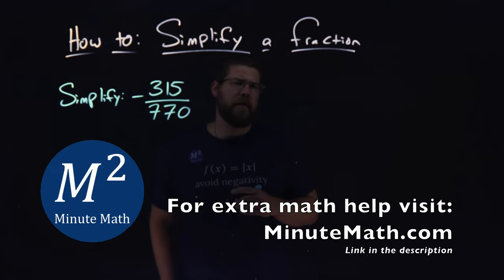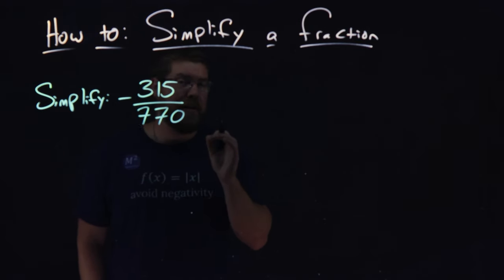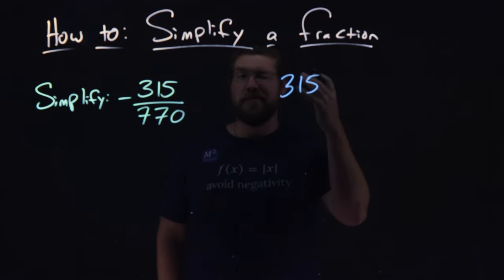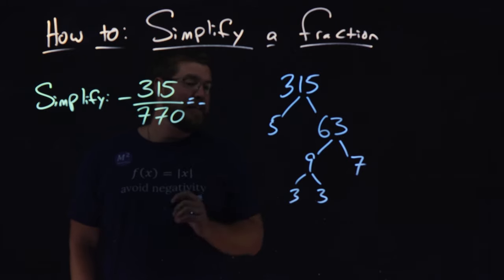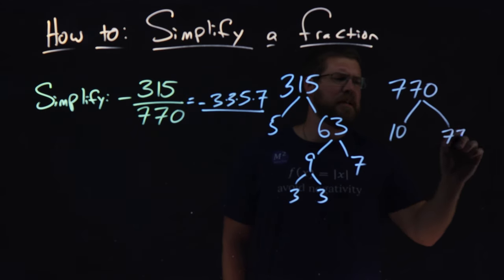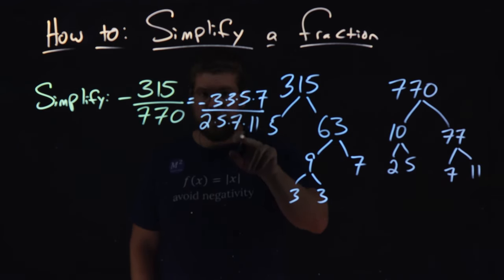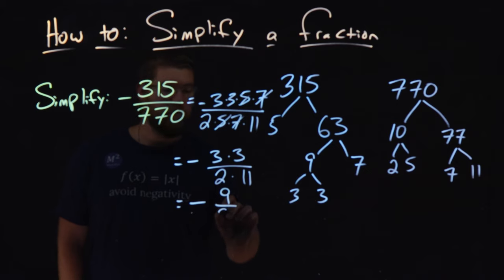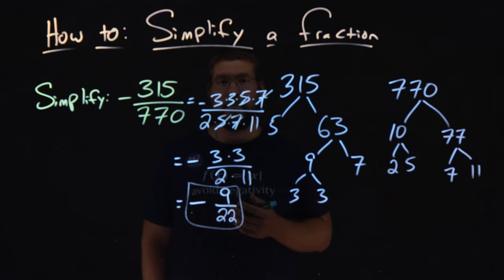How to Simplify a Fraction | -315/770 | Minute Math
In this video we cover how to simplify a fraction. We use our prime factorization of the numerator and the denominator to cancel out numbers and simplify this fraction. We simplify the fraction -315/700.

Amazon Store Front: How we make our videos, Recommended Educational Resources, Etc.:

Marecek, L., & Mathis, A. H. (2020). Fractions. In Intermediate Algebra 2e. OpenStax.